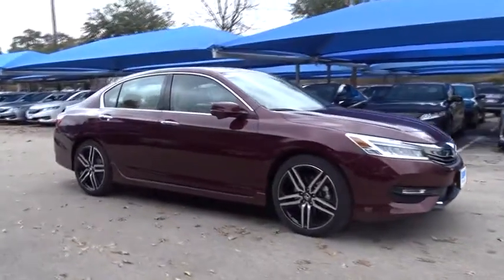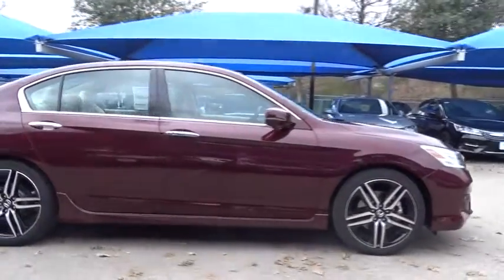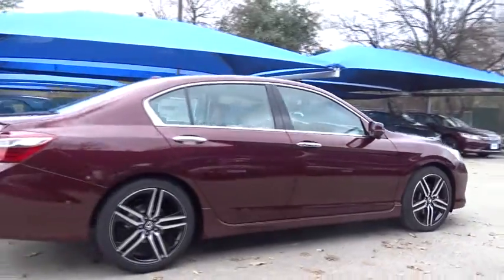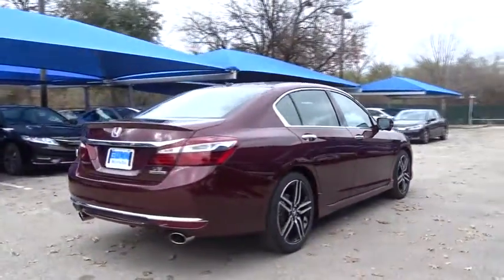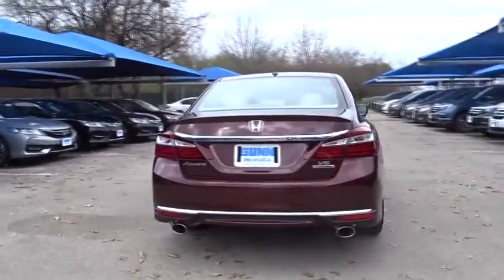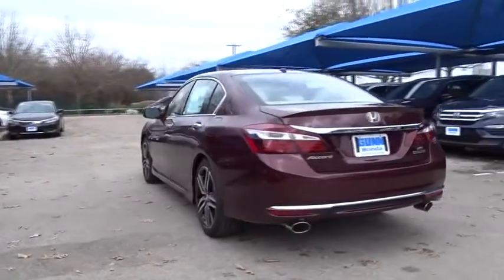2017 Honda Accord Sedan San Antonio, Austin, Houston, Boerne, Dallas, TX H170788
2017 Honda Accord Sedan
2017 Honda Accord Sedan Touring - Stock#: H170788 - VIN#: 1HGCR3F96HA018679

Gunn Honda
14610 IH-10 W

Safety equipment includes: ABS, Traction control, Curtain airbags, Passenger Airbag, Front fog/driving lights...Other features include: Leather seats, Navigation, Bluetooth, Power locks, Power windows... With refined new styling in the front and the rear, you've never seen an Accord like the 2017 edition. Elegant taillights make a bold statement while available LED fog lights help in low-visibility situations. The Accord's interior is luxuriously appointed with updated accents and innovative technology. Dual-zone automatic climate control comes standard while the available leather-trimmed seats offer a sophisticated look and luxurious feel along with the comfort of a 10-way power driver's seat. The standard 8-inch high-resolution screen in the dashboard displays information relating to music and phone calls (Bluetooth and SMS text message compatibility comes standard). Opt for the upgraded system with a 7-inch touchscreen display audio with HondaLink where you can touch, pinch and swipe like a smartphone to access the available features. Power comes in the form of 2.4L engine with 185hp (189hp in the Sport trim) which is mated to either a 6-speed manual transmission or an available continuously variable transmission. There is also an available 3.5L V6 which outputs 278hp and is mated to a 6-speed automatic transmission with Sport Mode. Push the ECON button to adjust fuel-consuming systems for more efficiency. Power up with either an available push button start or remotely with your keyfob. Other available comfort features include heated front and rear seats, a one-touch power moonroof, and HomeLink Remote System. The multi-angle rearview camera allows you to get visibility with three different angles. Other optional safety features include Honda Sensing which comes with a Road Departure Mitigation System, a Forward Collision Warning, and a Collision Mitigation Braking System.